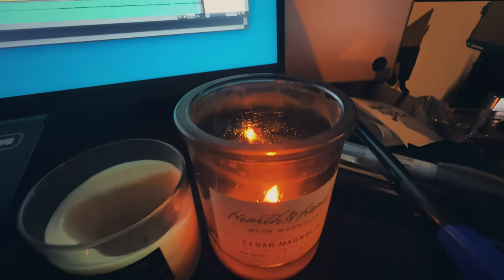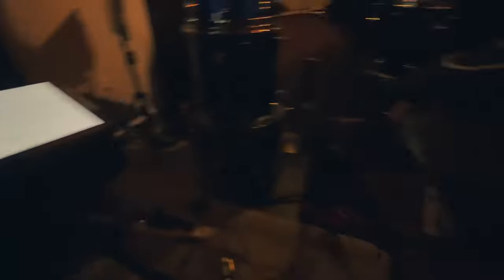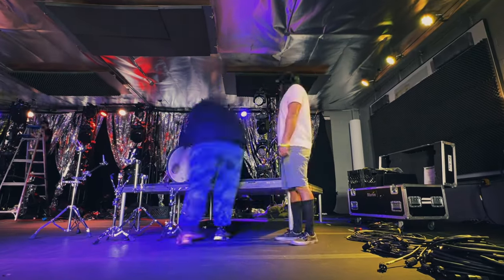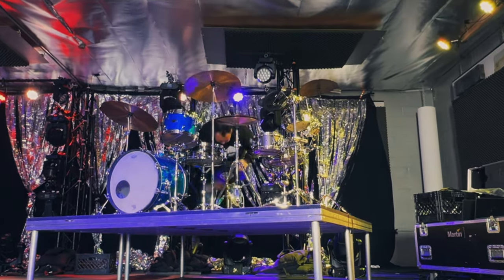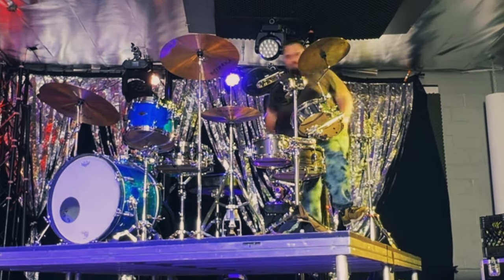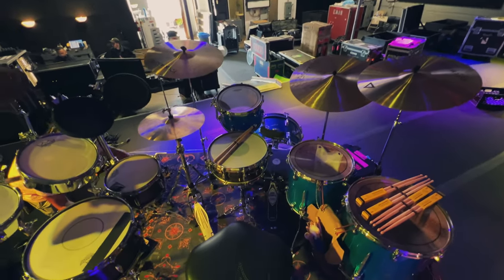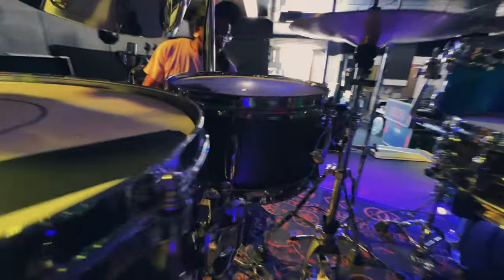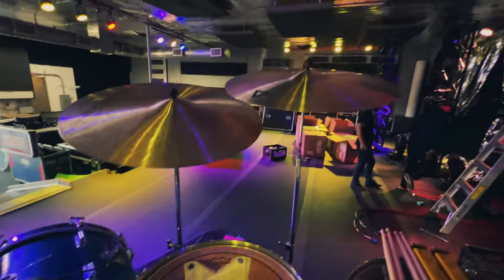lets build a tour kit (Fridays with E-MAN)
The process of building a drum set for the upcoming Andy Grammer Tour.
What would you like to add or how would you build it?

K Bye